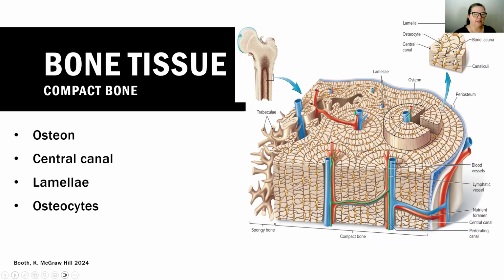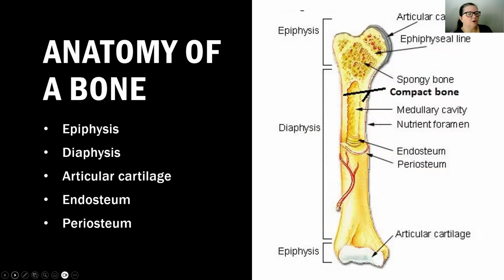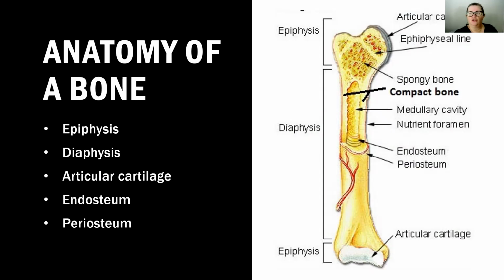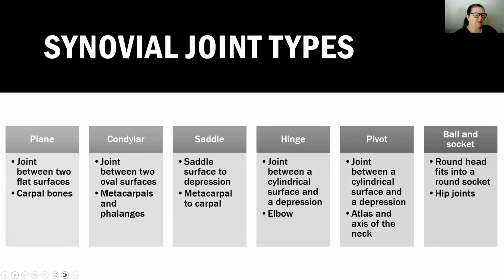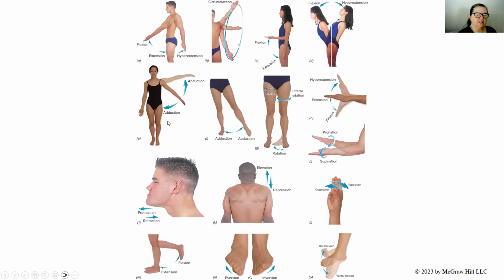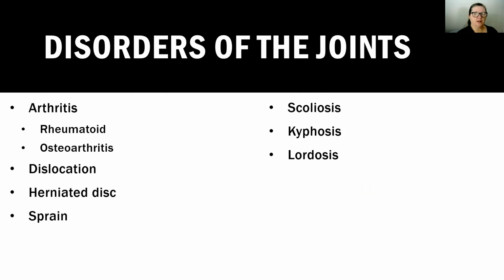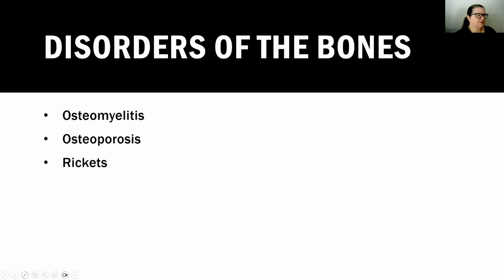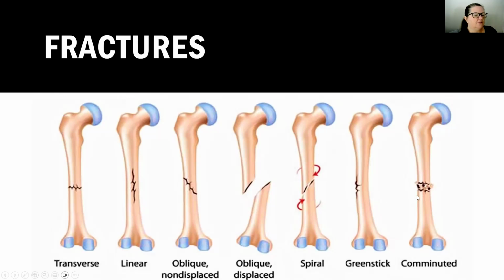The Skeletal System Part Two: Flexible, Until Stairs are Involved!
This is part two of the skeletal system. In this video, I discuss how bones are made, joints and disorders. Come along, there is lots more to learn!